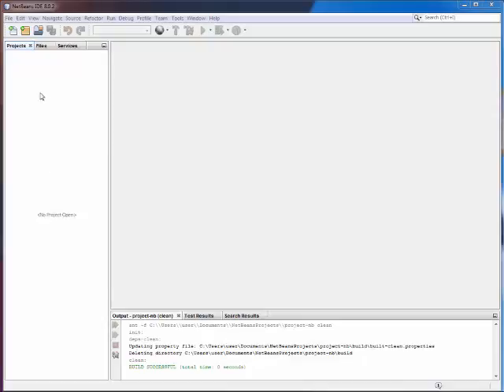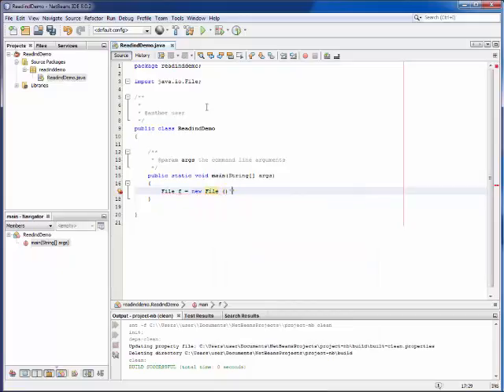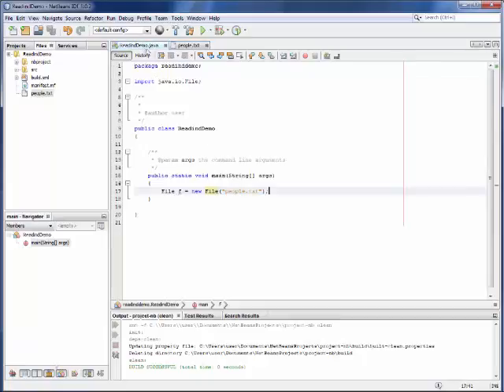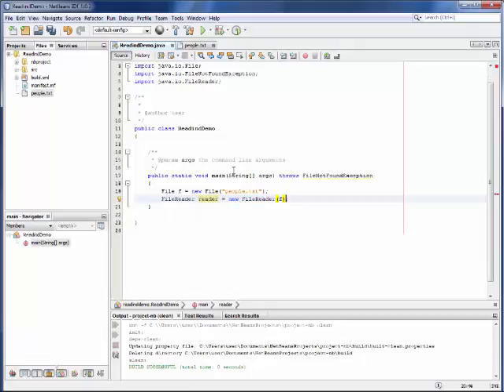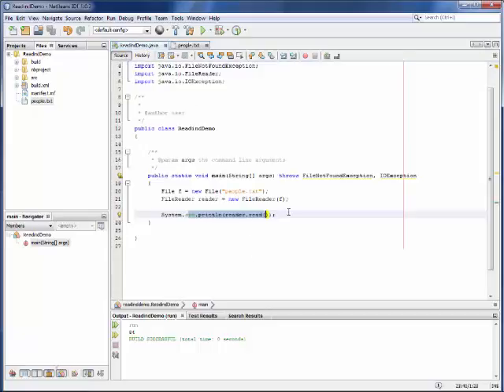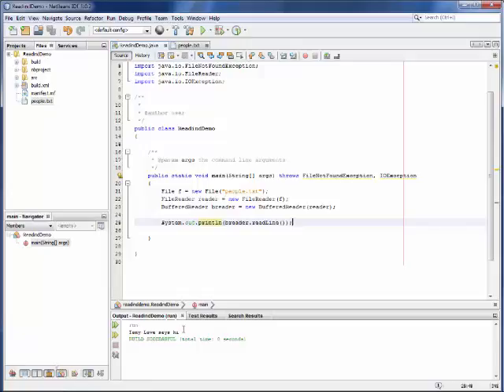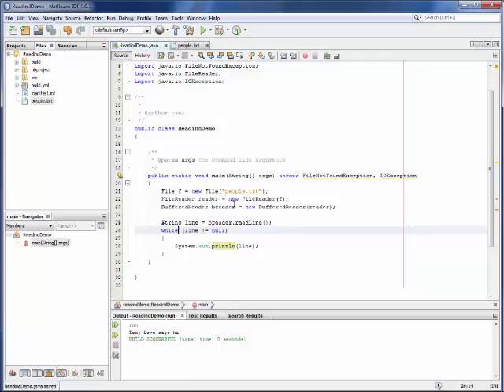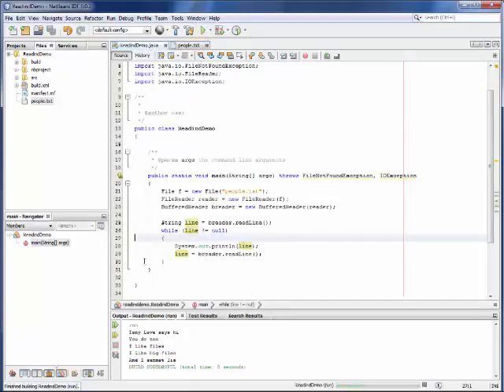1 5 Reading Demo